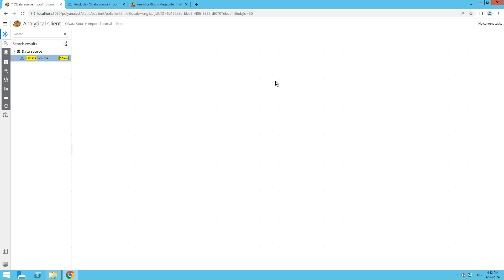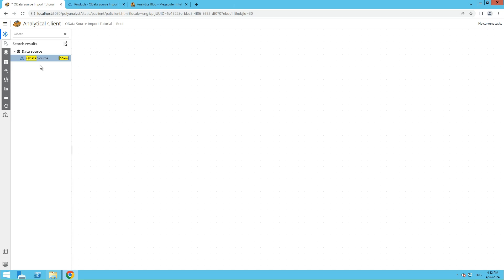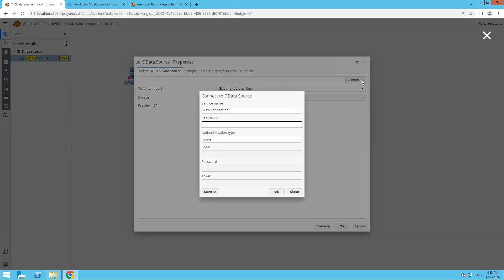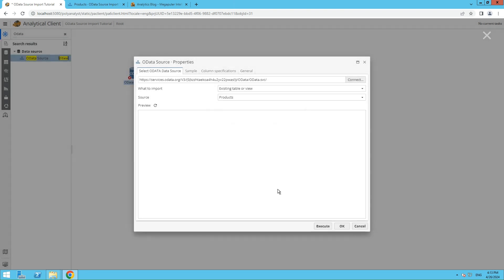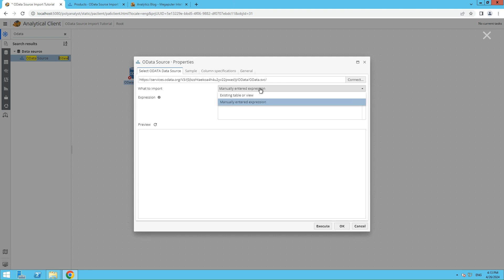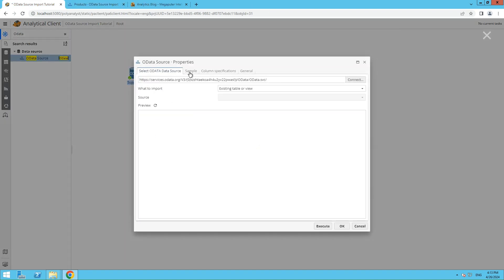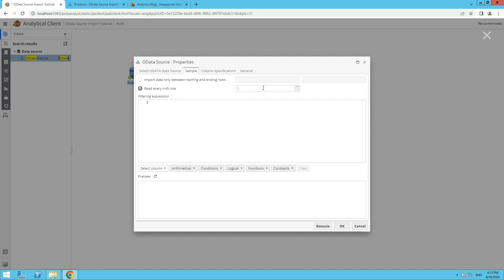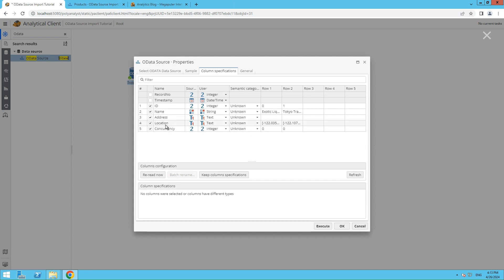Data Extraction Part 4 - ODATA Source